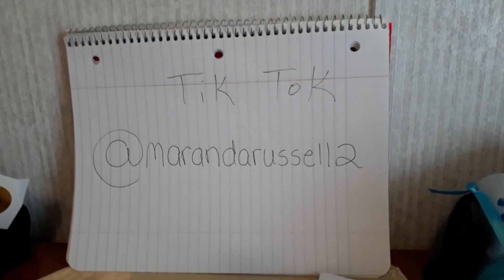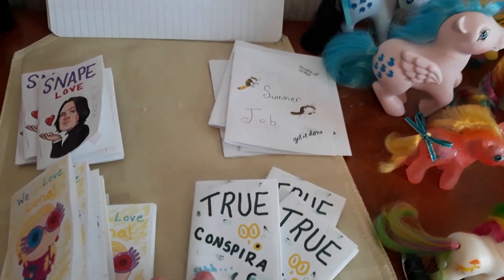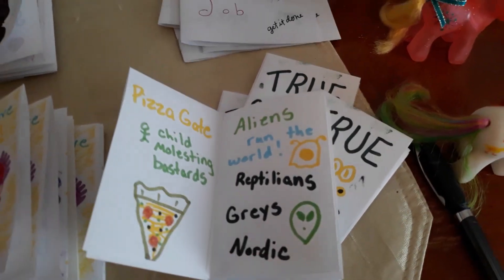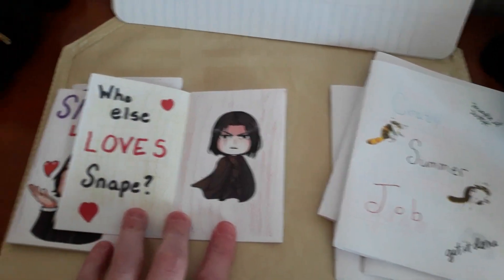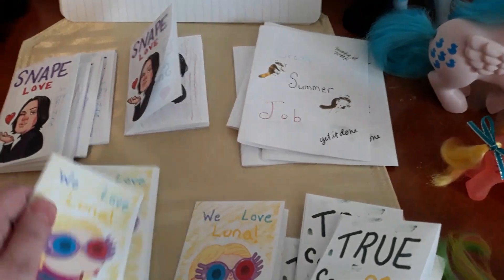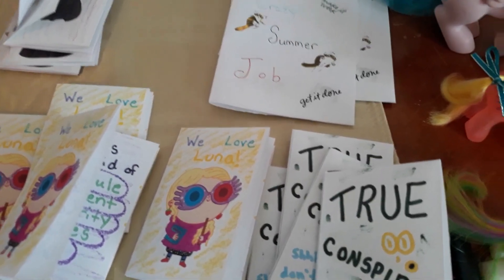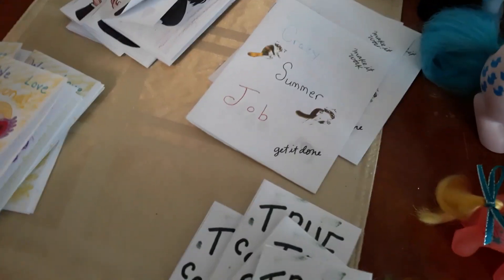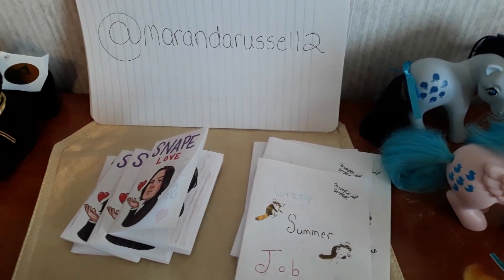Follow Me on Tik Tok! And new art fan zines available!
I am now making Tik Tok videos! Follow me there @marandarussell2! Also, I have some new limited edition art zines available for purchase on Ebay!

Ebay Art/Books for Sale